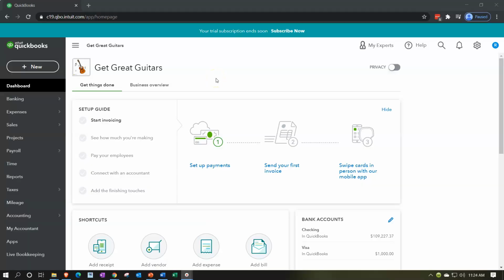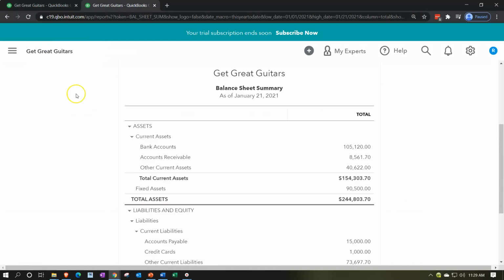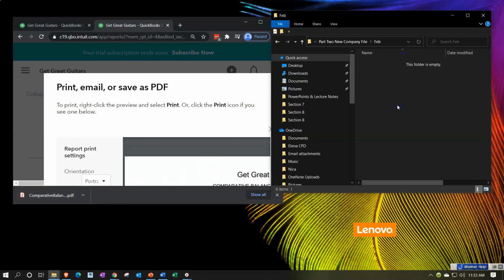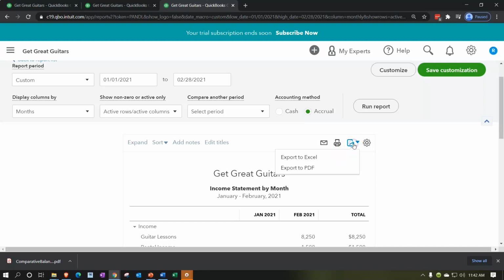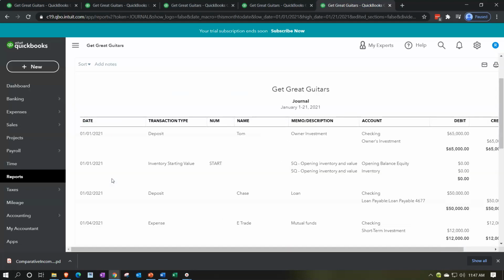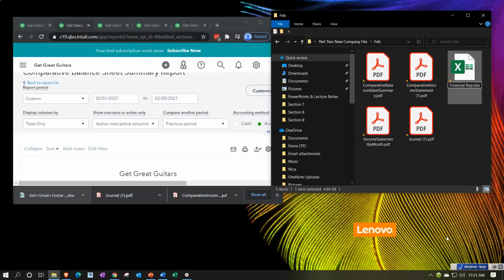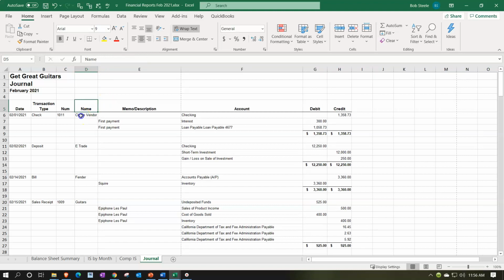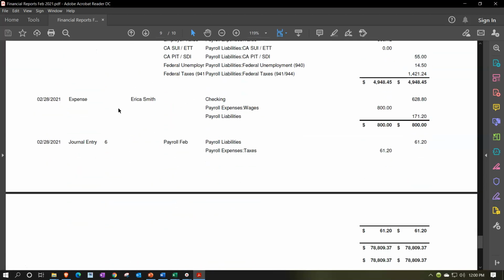QuickBooks Online 2021 Create Reports After Second Month Including Comparative 8.86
Create Reports After Second Month Including Comparative